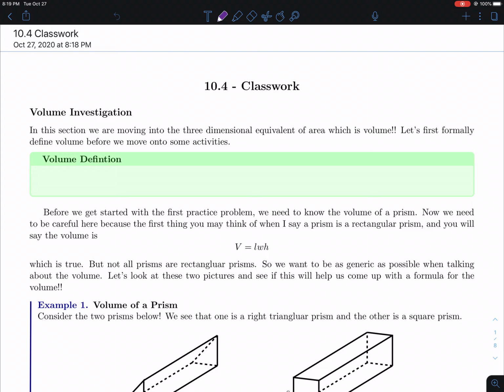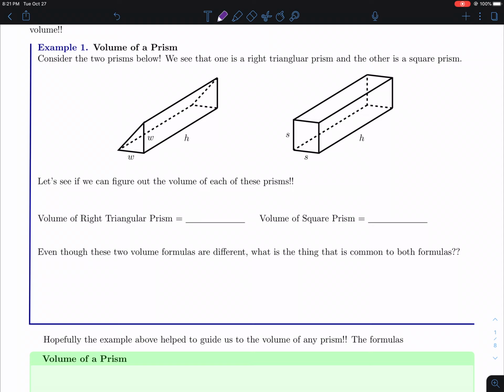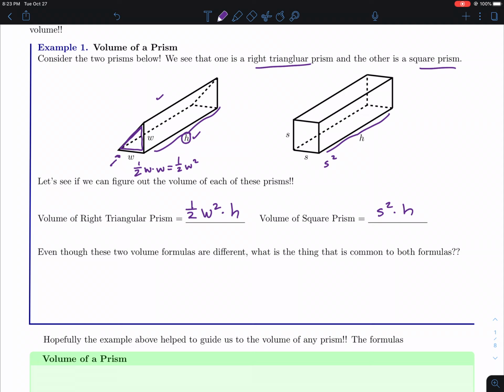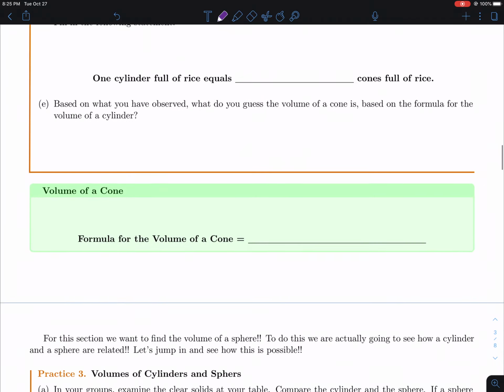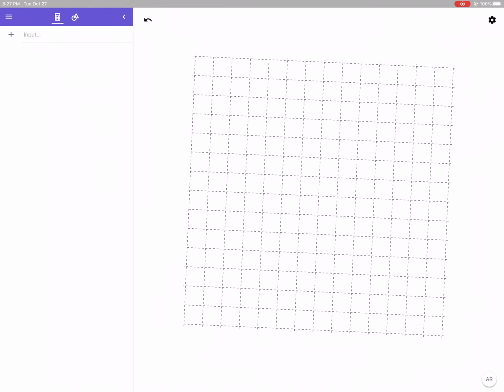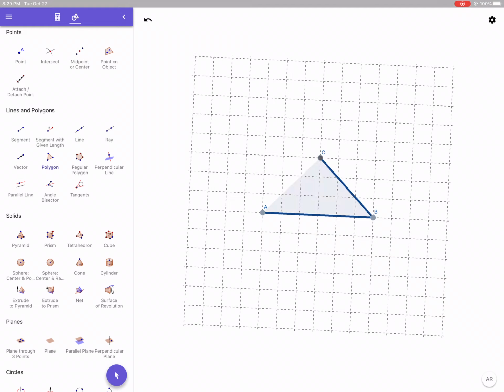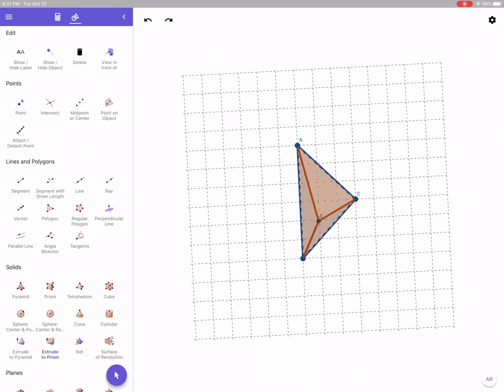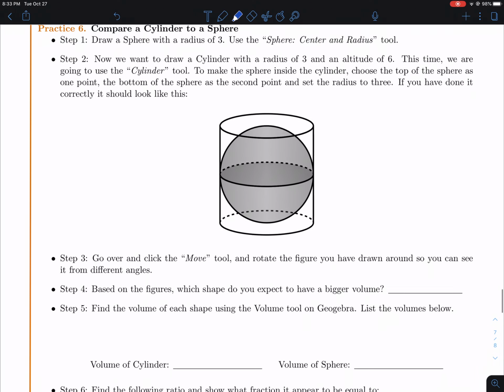Discovering the Volume Formulas